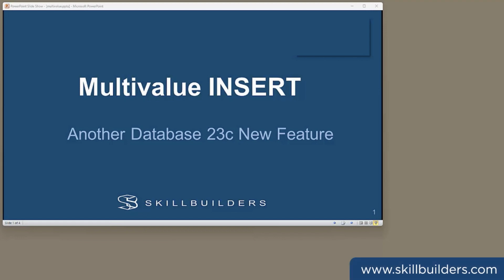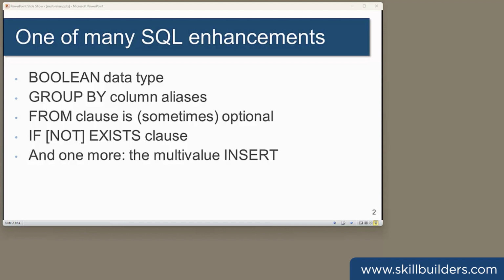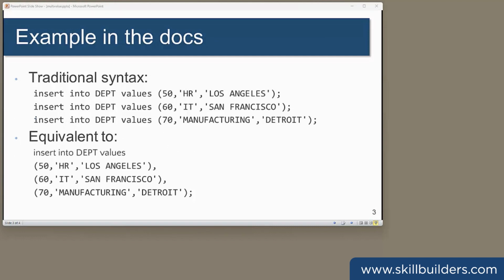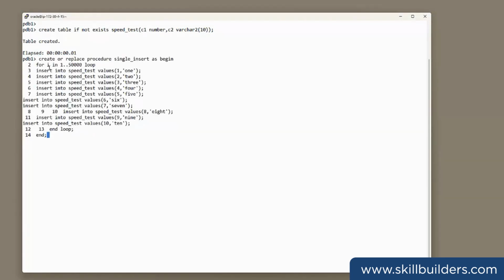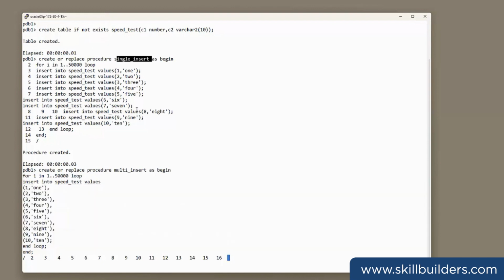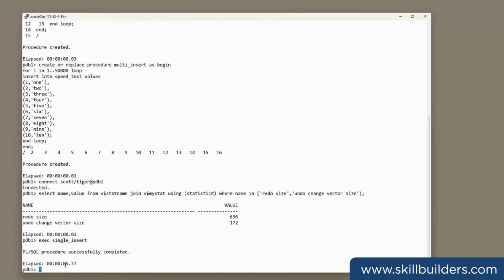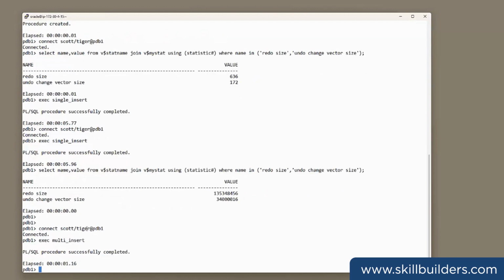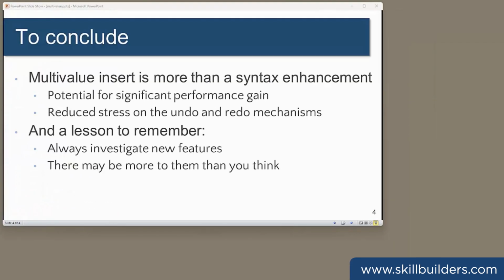Oracle 23c Multivalue Insert New Feature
Learn the Oracle 23c multivalue insert clause: a SQL enhancement that may be much more than improved syntax. This demonstration shows dramatic performance improvements, too!

Presenter: John Watson, Oracle Certified Master DBA

Check it out on the web page and Download the scripts and slides for this presentation:

Contents of this video:

00:00 - Introduction to Oracle 23c Multivalue Insert New Feature
00:26 - Lesson 1: One of many SQL enhancements?
02:16 - Lesson 2: Example in the doc
03:06 - Lesson 3: Demonstration
07:45 - Summary to Oracle 23c Multivalue Insert New Feature

Attend instructor-led online class with this instructor, Oracle Certified Master John Watson of SkillBuilders!